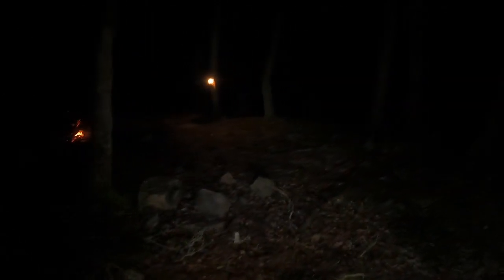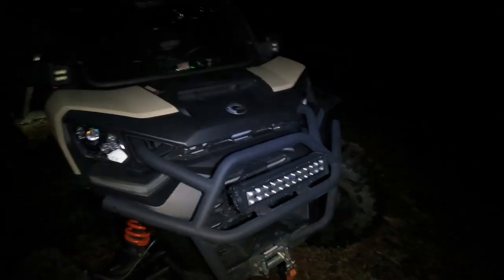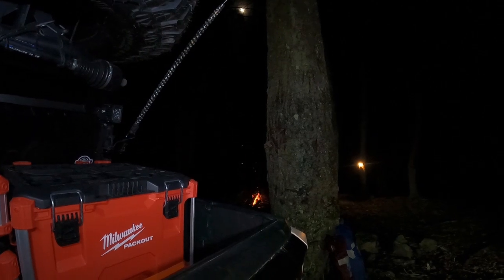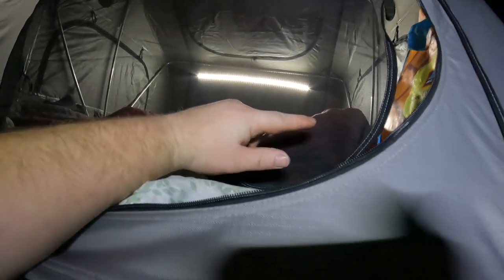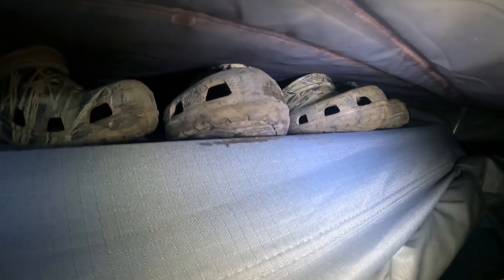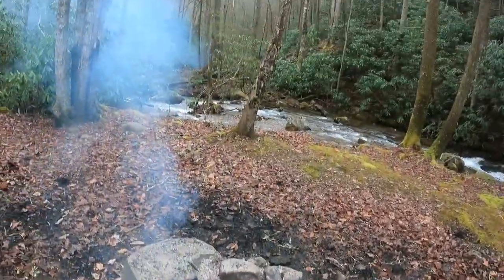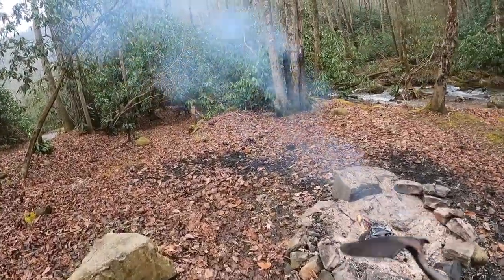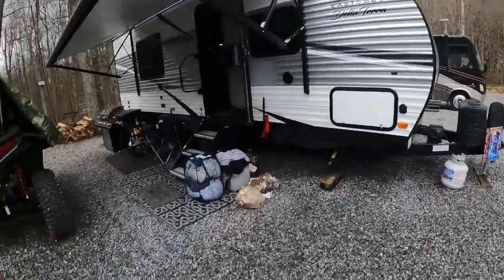SXS camping, Canam Commander and camping trailer with rtt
Camping trip with our honey wagon. Its a 23 Canam Commander Max XTP. Its pulling my homemade camping trailer with a Rough Country roof top tent. This was a quick spur of the moment camping trip to Horse Creek Trail in Greene County TN. We where expecting heavy rain but got luck the storm moved around us. We ended up cooking some burgers for dinner, and some sausage and eggs for breakfast. The commander is on 35in tires and 4in portals with a 30% reduction. That gear reduction really helped it with pulling the camping trailer that was built to be towed behind our Jeep.